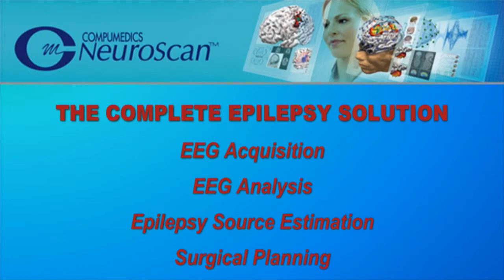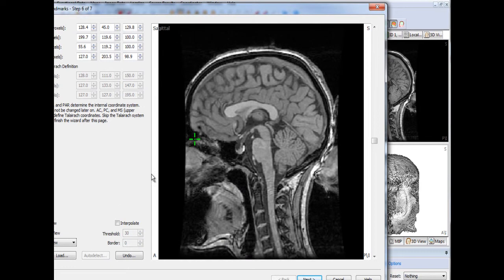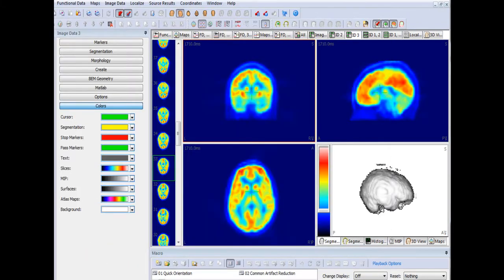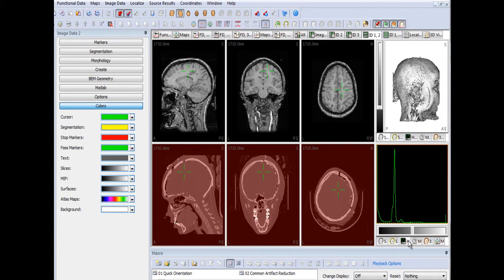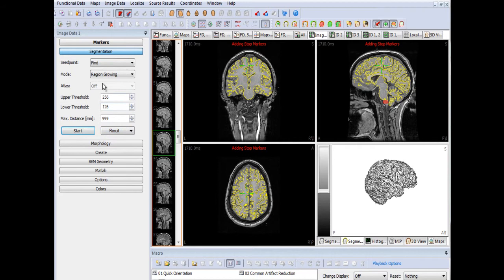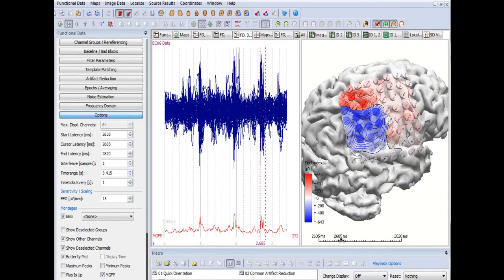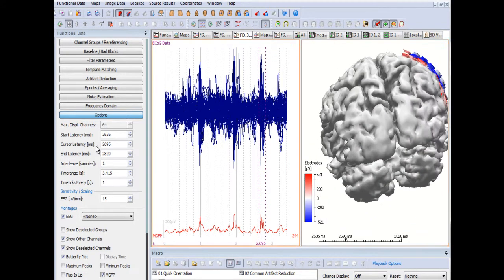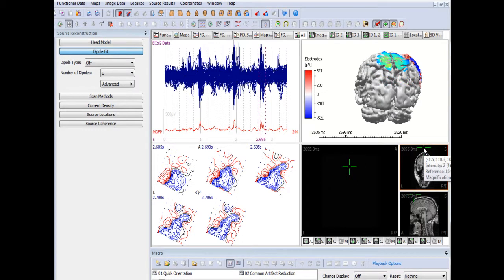Co-registration and segmentation of Grid EEG in Curry